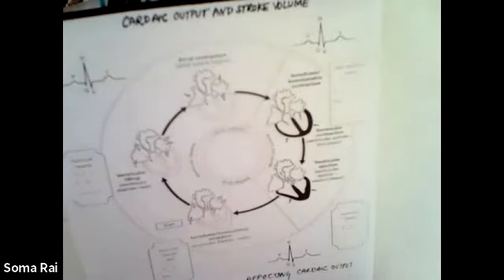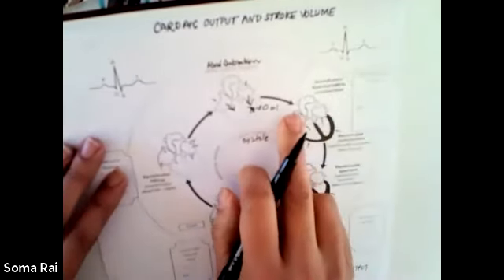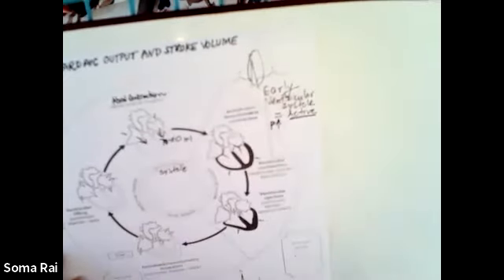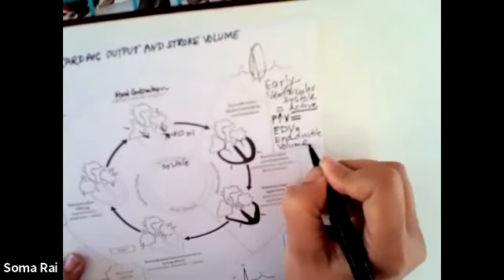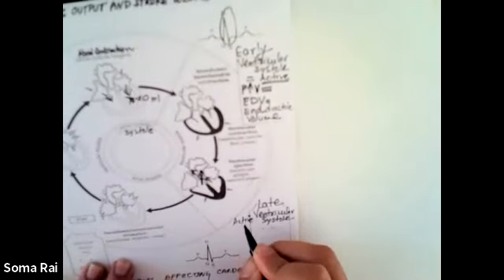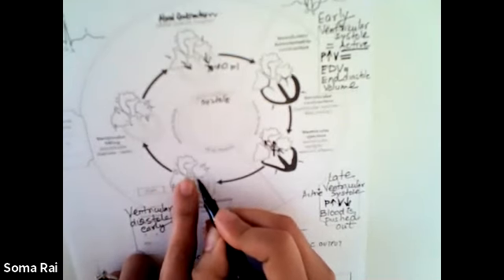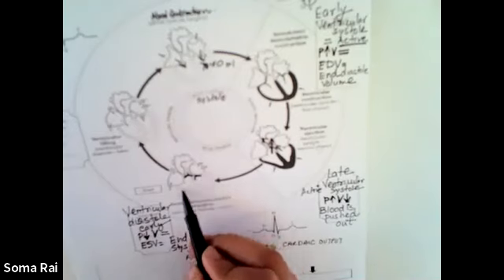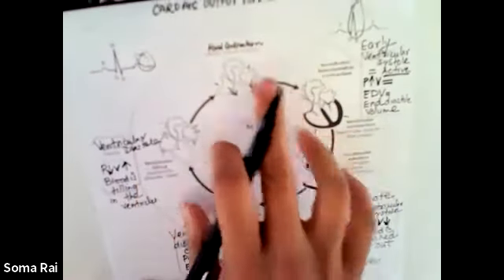Cardiac Output and Stroke volume 1